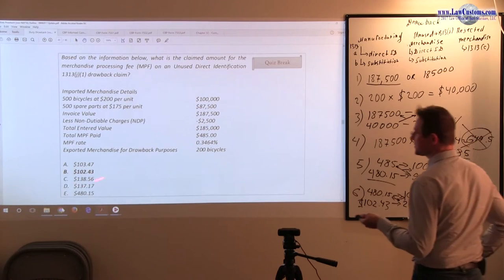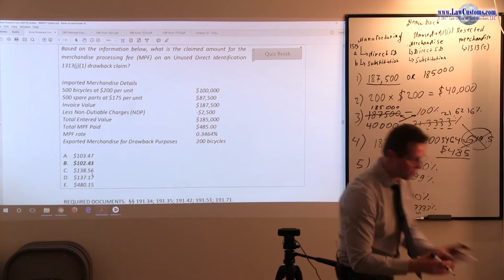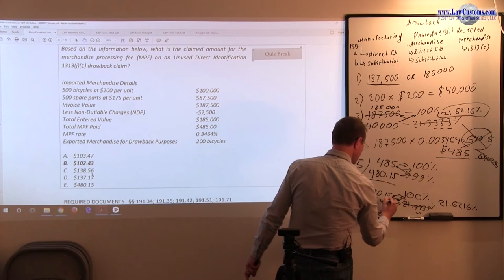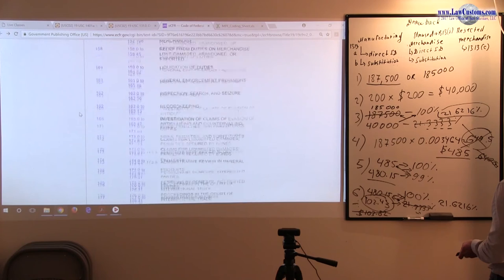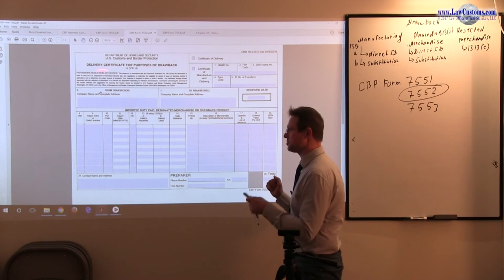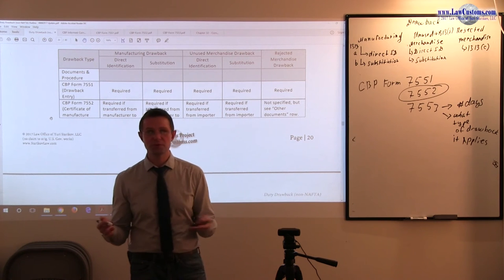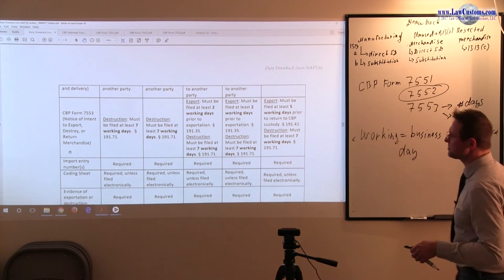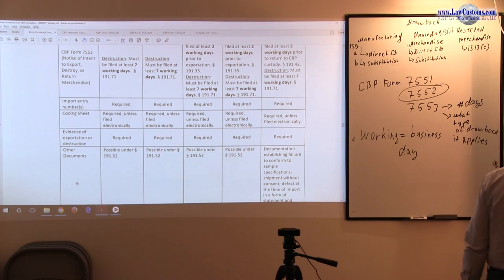Duty Drawback Part 13 (Oct. 2017 CBLE Class)